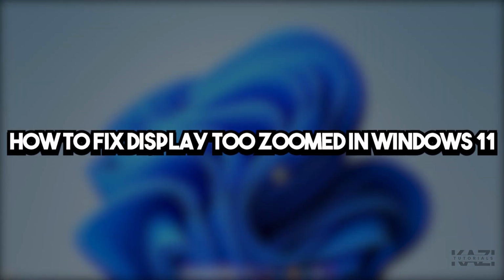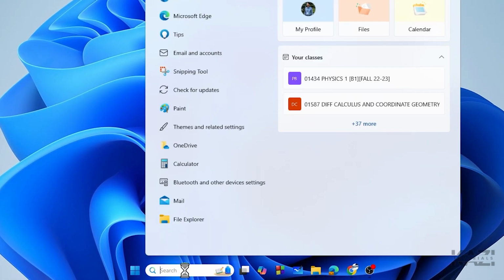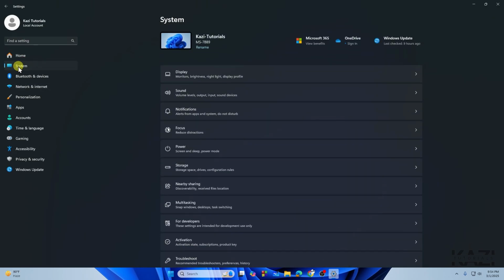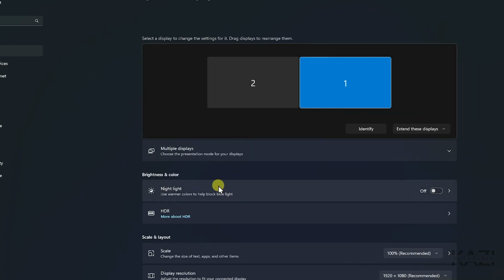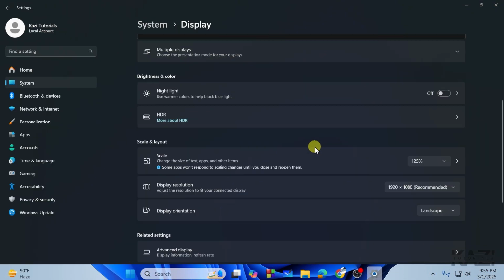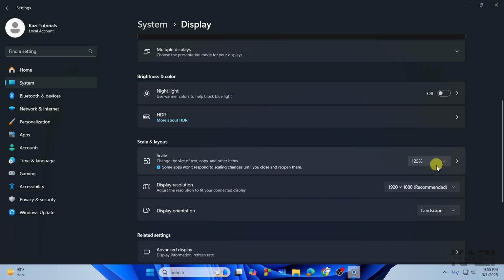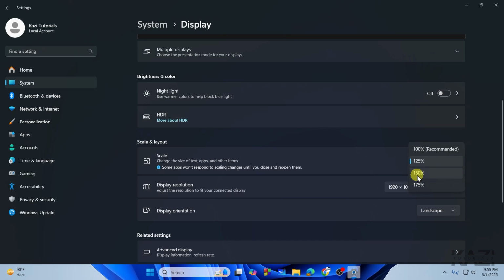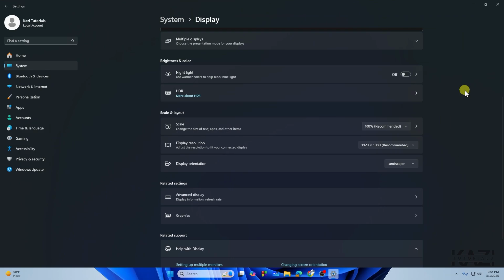How to Fix Display Too Zoomed in Windows 11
Hey Everyone, Welcome to Kazi Tutorials! In this video, I'm going to Show you how to fix display too zoomed in windows 11.